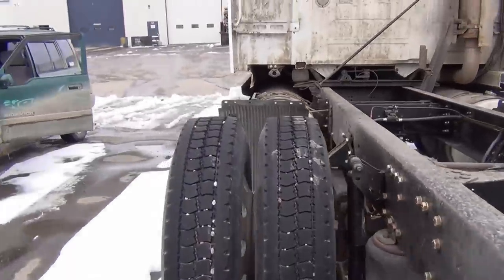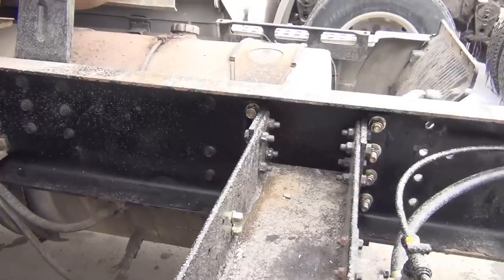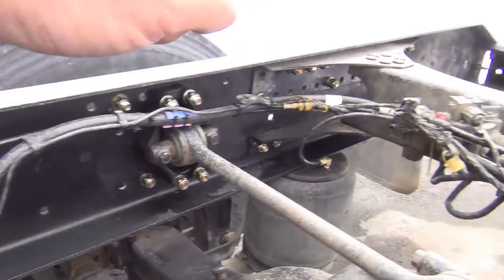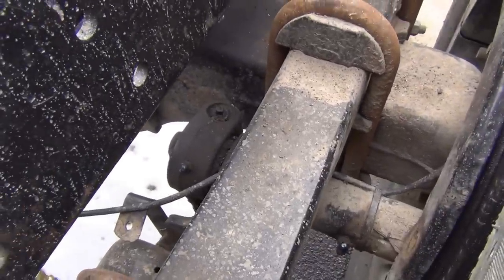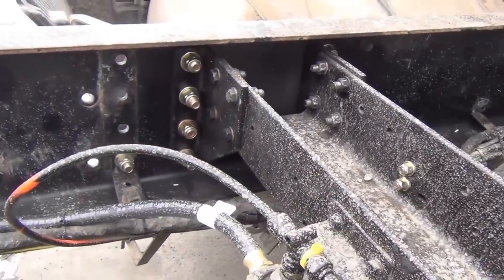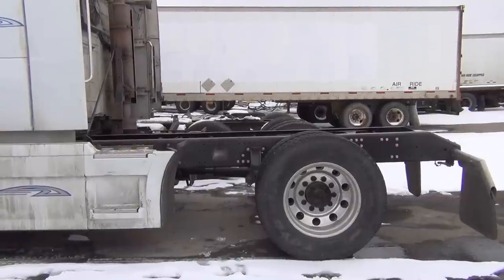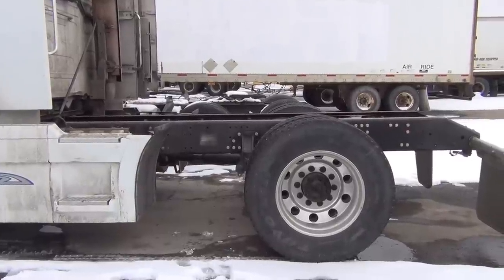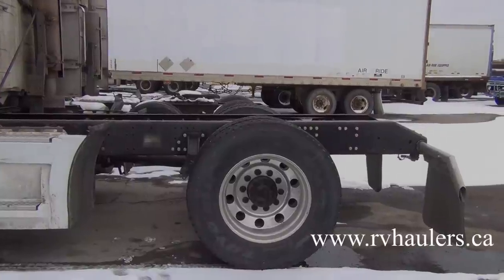RV Hauler Fisher Exterior Inspection Video after Singling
This 2007 RV Toter is designed to pull the largest recreational 5th wheel trailer.  We have completed the major mechanical work, and this video shows the work that has been done to single the rear end mid.  The axle has been placed in between the factory rear axle positions.  To learn more about our Volvo HDT singling conversions see our